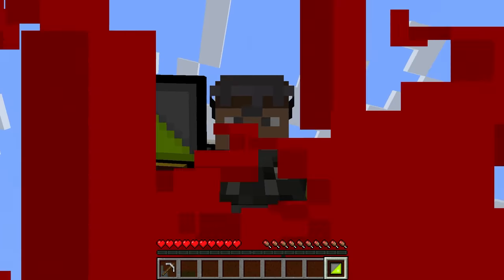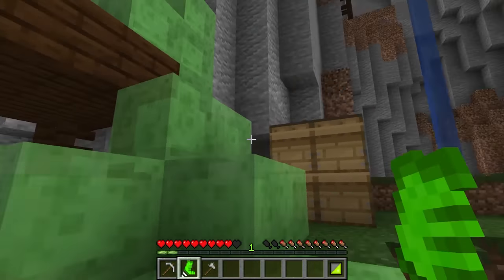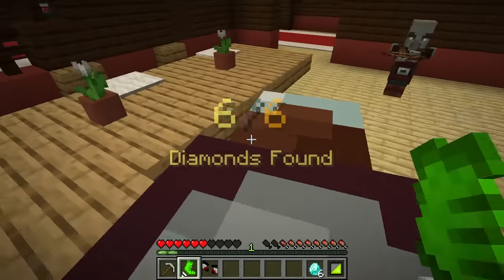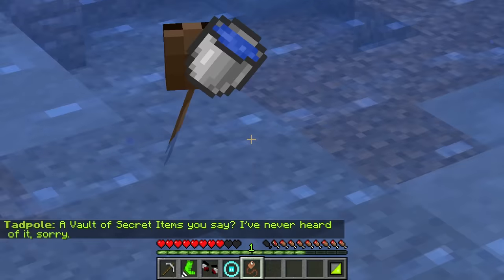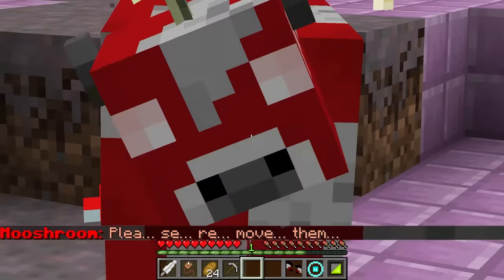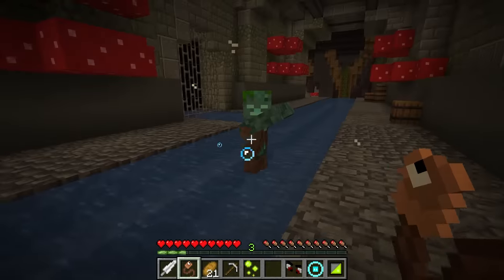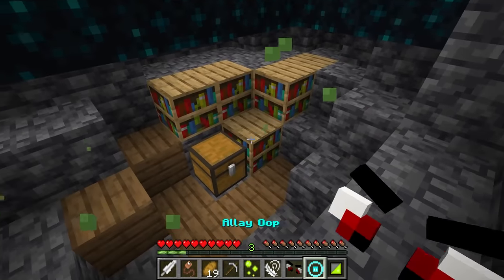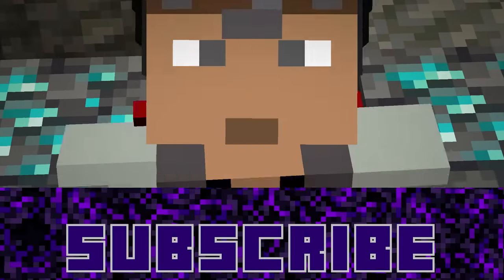Minecraft Mobs when the Chunks Unload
These NEW Mobs are up to some crazy stuff when the Chunks Unload! Check them out and let us know which one was your favorite. ✅Get Awesome LDZ Merch!

Today we're checking out what these NEW Minecraft Mobs when the Chunks Unload are like!